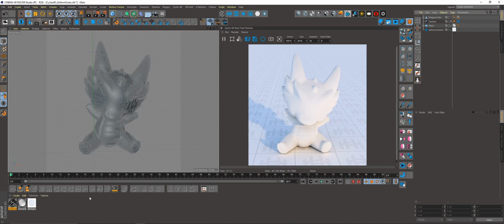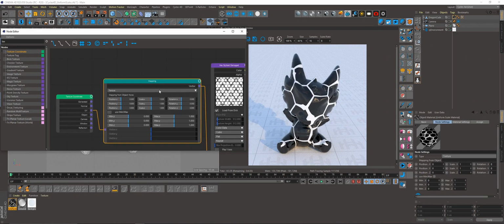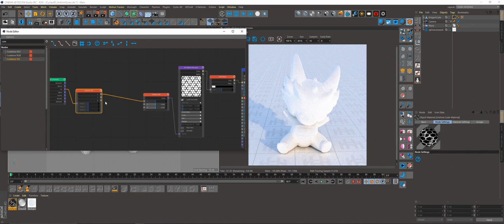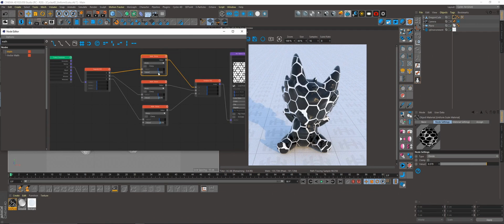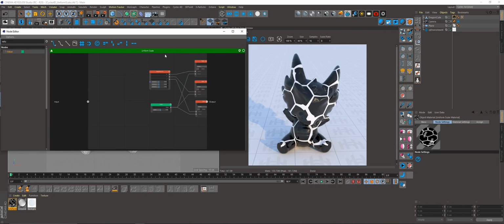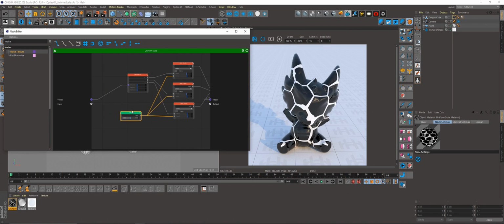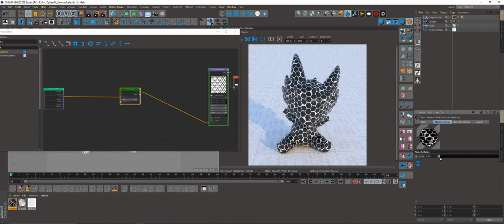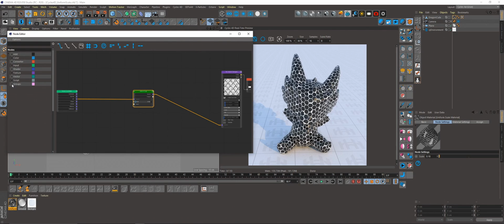Cycles4D Uniform Scale Node Group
In this video we go through how to create a custom node group to make scaling a bit easier in Cycles 4D. Follow along if you want to make it yourself or head over to my Gumroad Page to pick up a version that includes options to change the aspect ratio. You can get it for free or if you feel like donating some $ I'd be fine with that too.

Let me know what other tutorials you guys would like to see and I'll do my best.